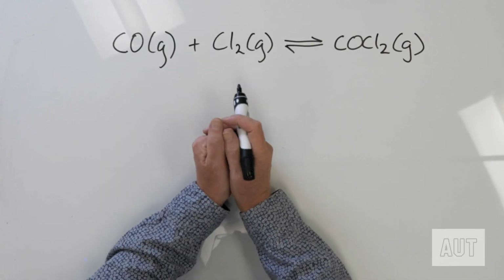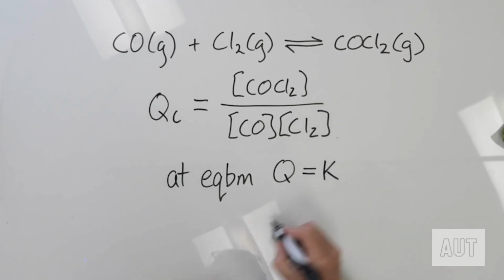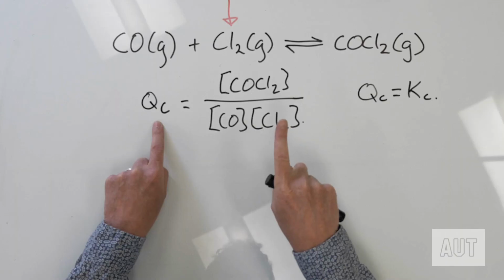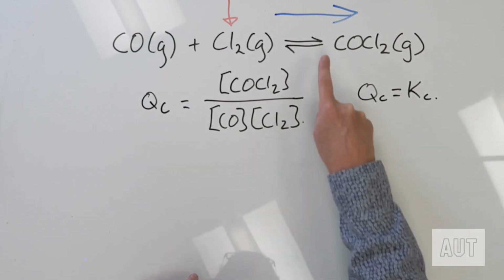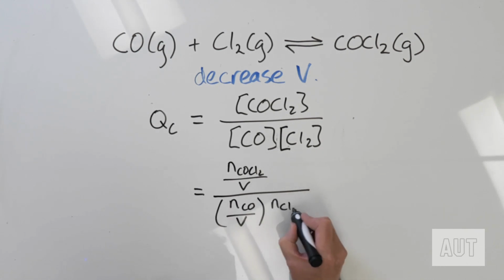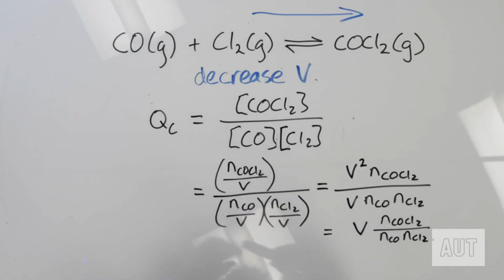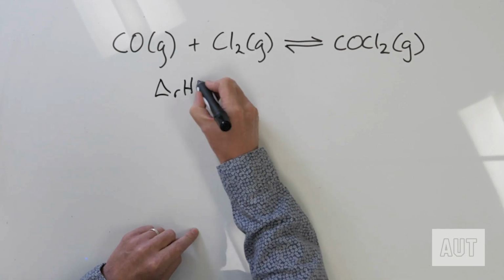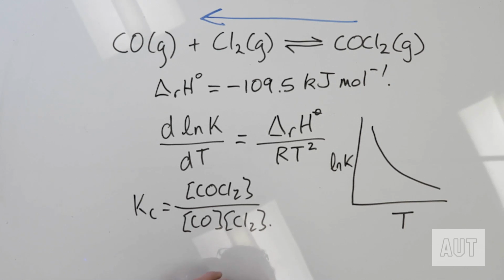Equilibrium: Changing the Equilibrium Variables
Yet more equilibrium! It really must be important! Real life professor of chemistry at AUT, prof Al, talks through how to predict qualitatively what will happen when you perturn an equilibrium.